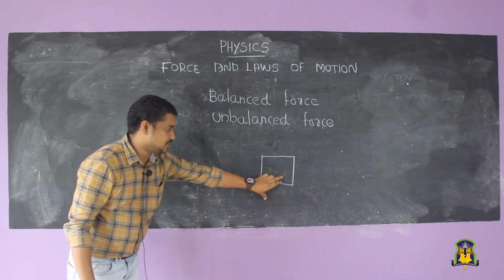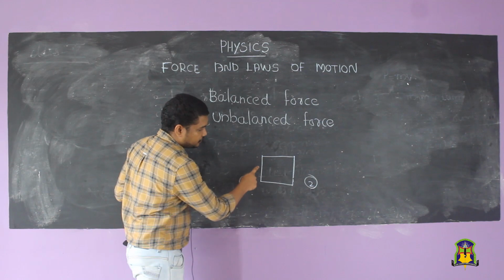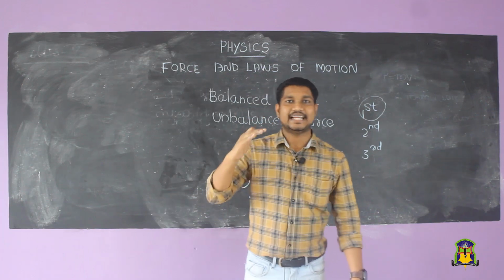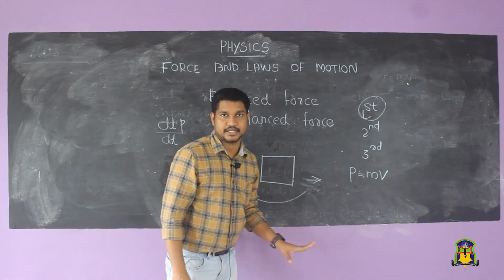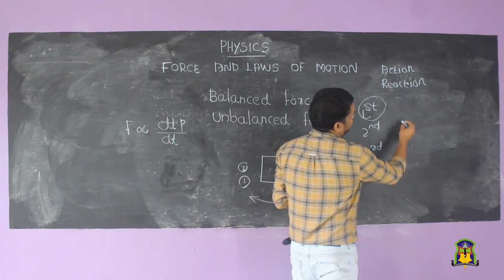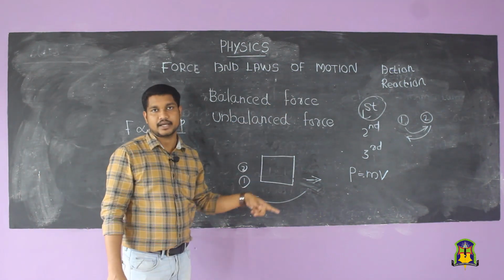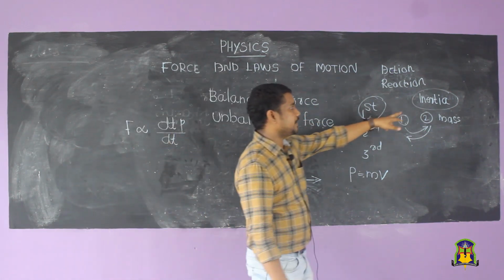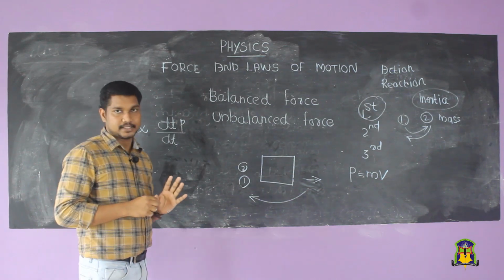Al Hind Public School _Class 9 _Physics _Part 1_June 18